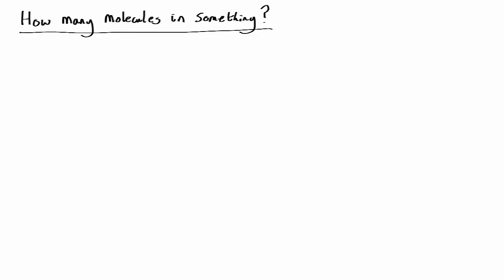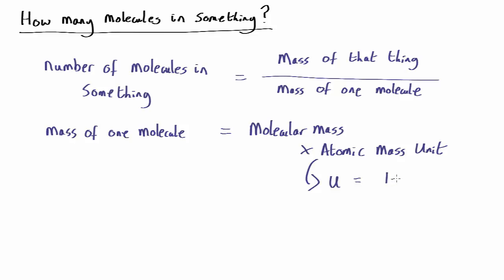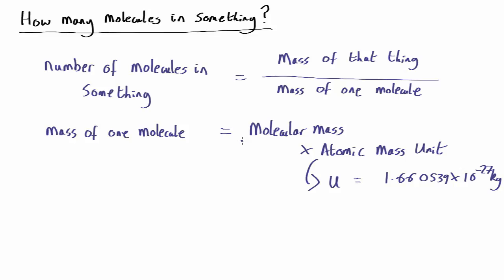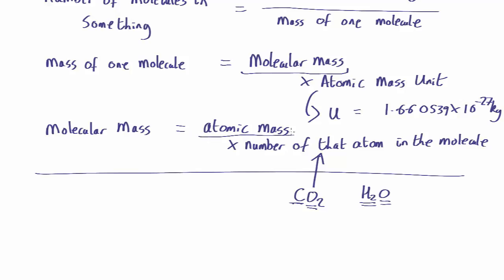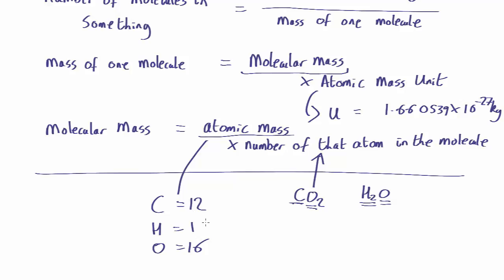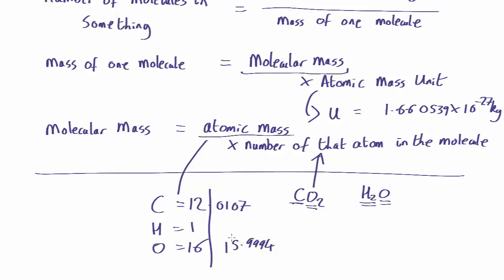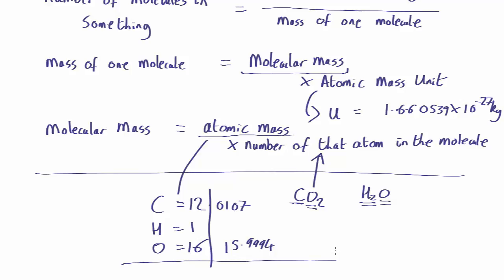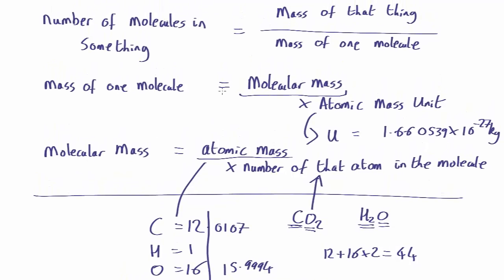How many molecules? | Thermal Physics | meriSTEM